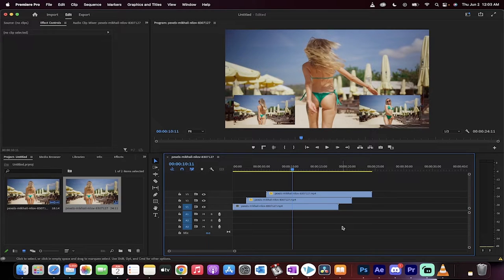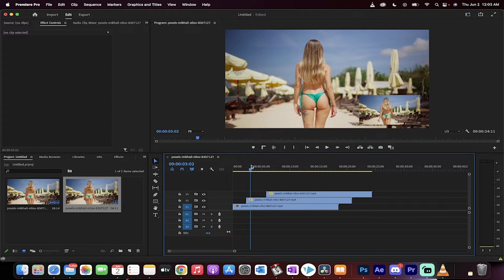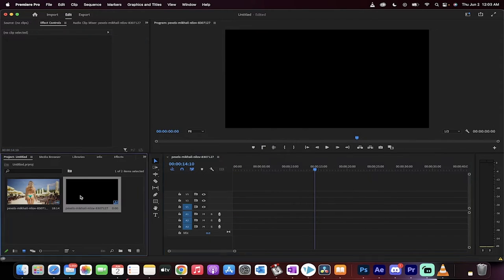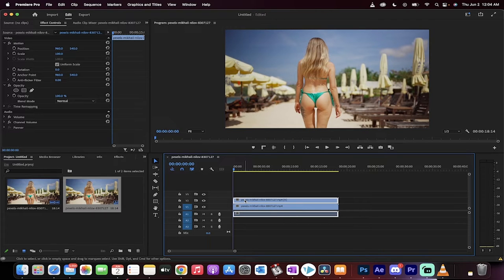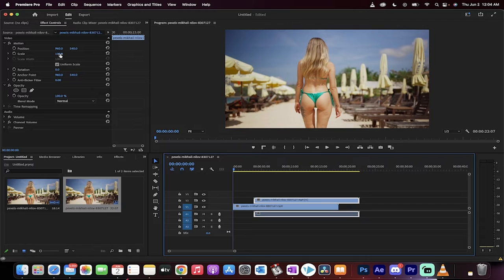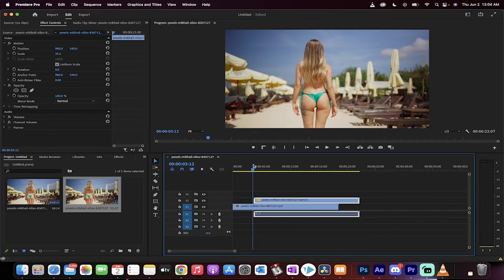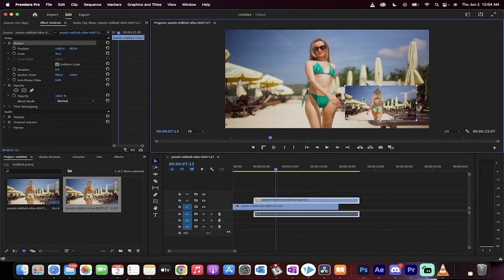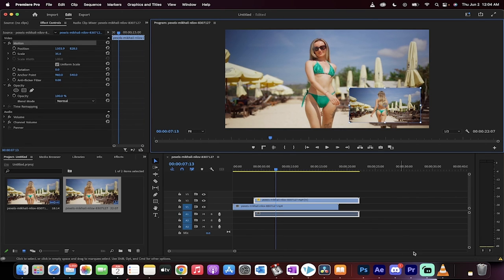Create Picture in Picture Effect - Premiere Pro 2022 - 90 Seconds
Creating a picture in picture effect in premiere pro is easy.  First put your video on the timeline.  Next, make a duplicate / copy of the video and place it on the track above.  Now go to effect controls panel and reduce the scale.  Double click on the program panel to select the video and move it to where you want the PiP effect to go.  Resize video as needed.